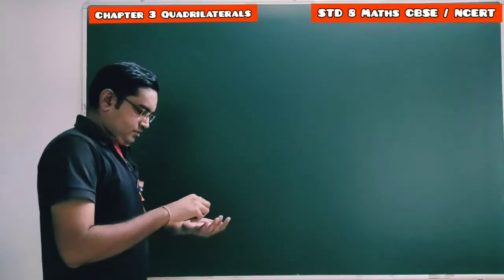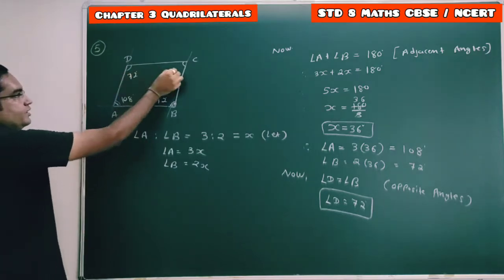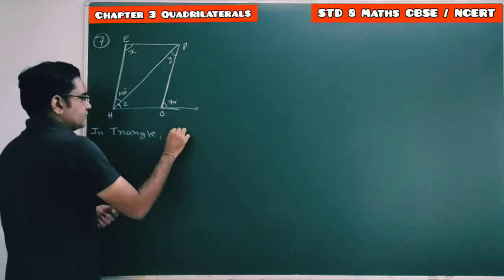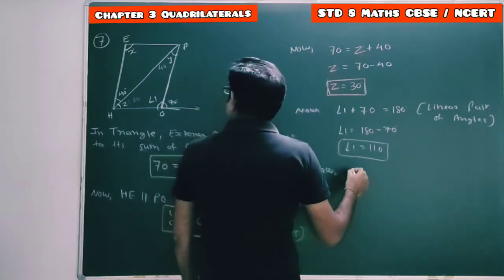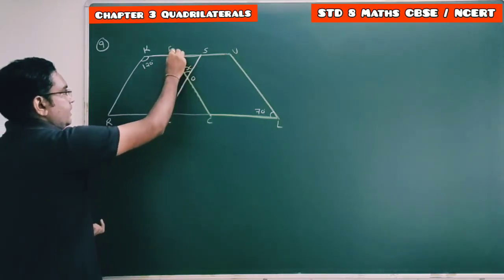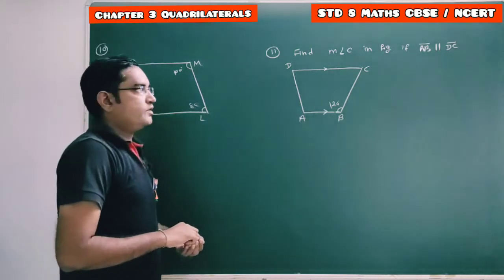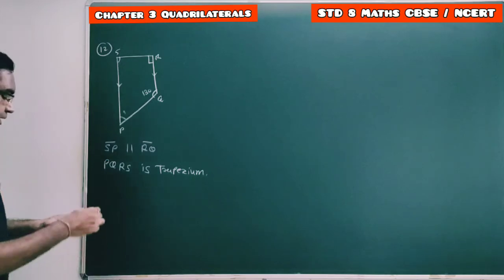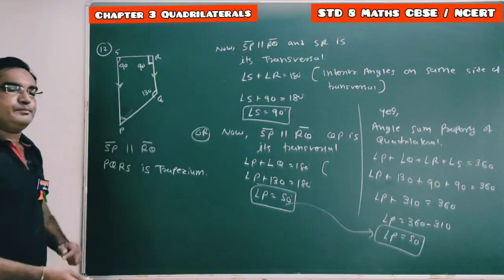Exercise 3.3 Part 2 // Chapter 3 Understanding Quadrilaterals // STD 8 Maths